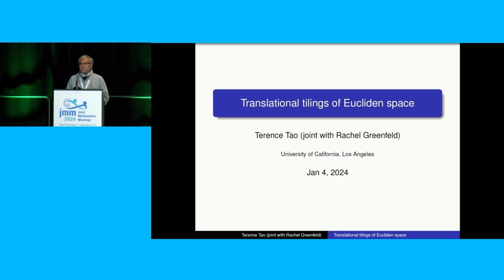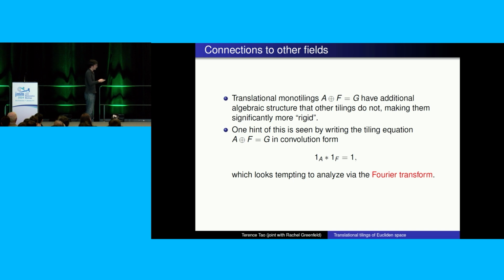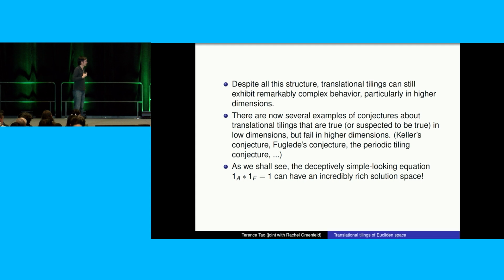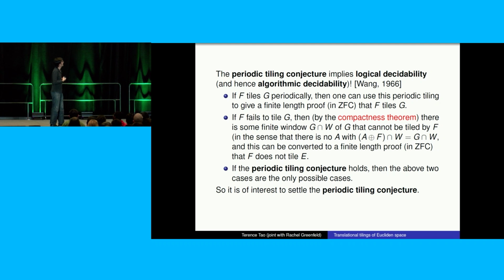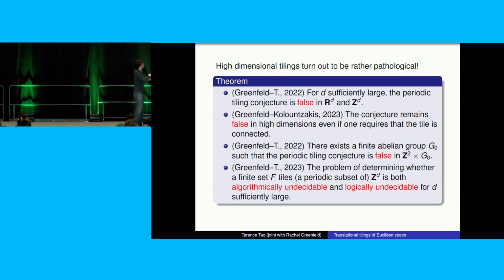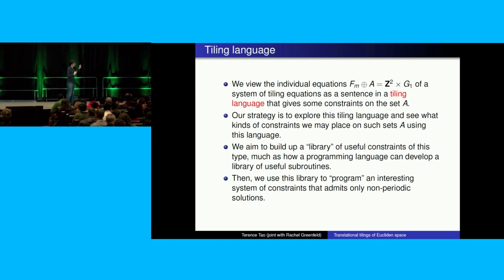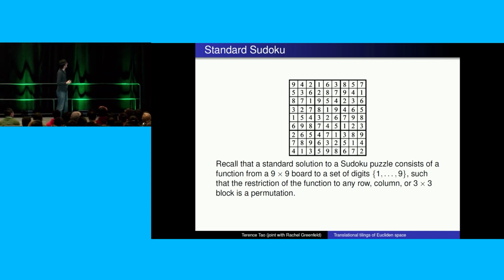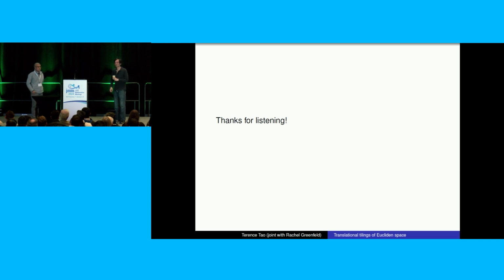Terence Tao "Translational Tilings of Euclidean Space"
Terence Tao, UCLA, gives the second AMS Colloquium Lecture on "Translational Tilings of Euclidean Space"